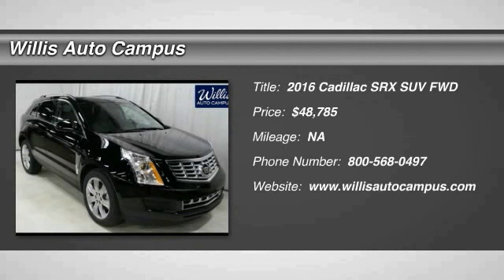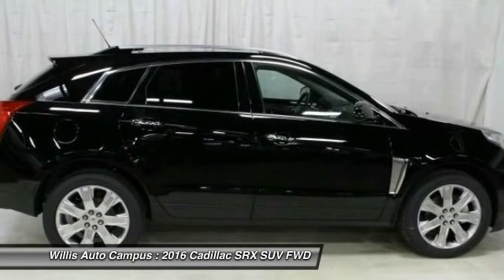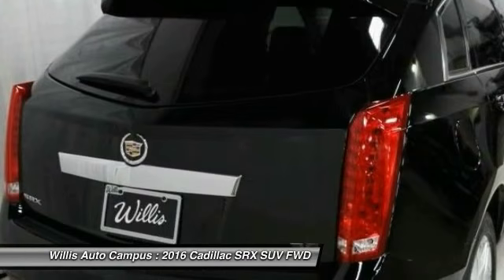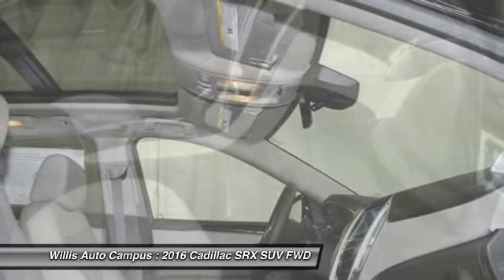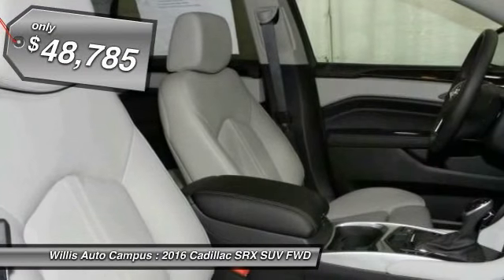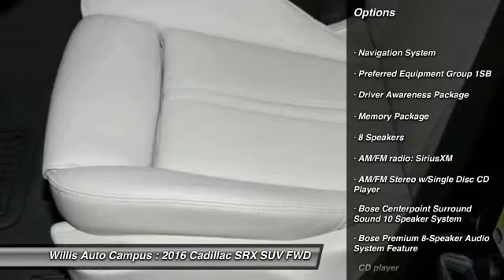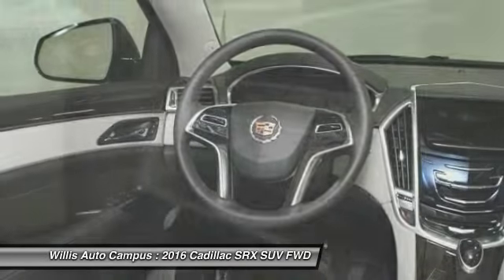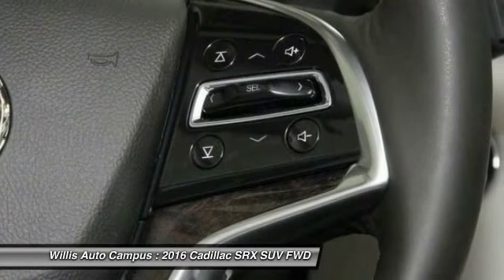2016 Cadillac SRX Des Moines IA C16Z071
2016 Cadillac SRX Luxury - $48785

2121 NW 100th St.

-Navigation System. br-Adaptive Remote Start. br-Blind Spot Sensor. br-Front and Rear Park Assist. br-Heated Front Seats. br-Power Sunroof / Moonroof. br-Rear Vision Camera. br-Side Blind Zone Alert. brbrDriver Awareness Package. brbrMemory Package. brbrPreferred Equipment Group 1SB.  brbrPlease don't hesitate to give us a call! We value you as a customer and would love the chance to get you in this superb 2016 Cadillac SRX. You just simply can't beat a Cadillac product. brbrTHE WILLIS DIFFERENCEbrbrAt the Willis Auto Campus we endeavor to maintain a tradition of automotive excellence and service leadership built upon the principle of treating each customer like a guest in our home. We offer the discriminating driver a true selection of quality vehicles, while providing the professional service that is expected and deserved. We strive everyday to meet or exceed your automotive needs to your complete satisfaction. That's our promise to you.brbrCall to request more information about a vehicle of interest to you.brbr*Prices do not include tax, title, license, dealer fees or dealer installed options. The prices shown above, may vary as will incentives, and are subject to change. Call or email for complete vehicle specific information. Vehicle availability subject to prior sale.